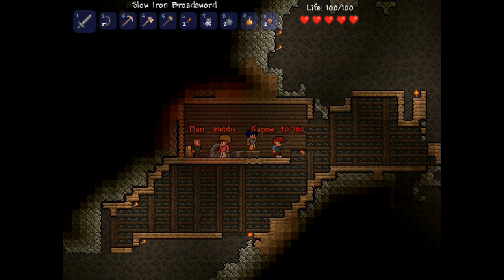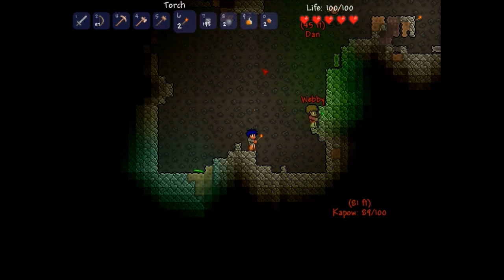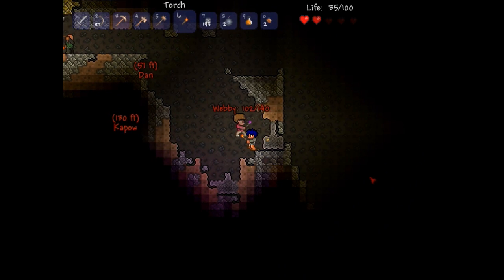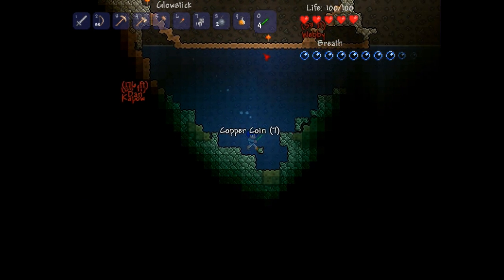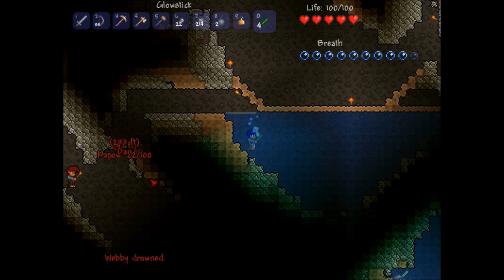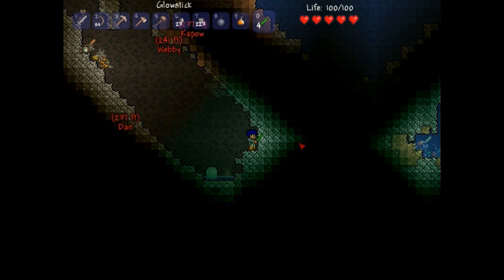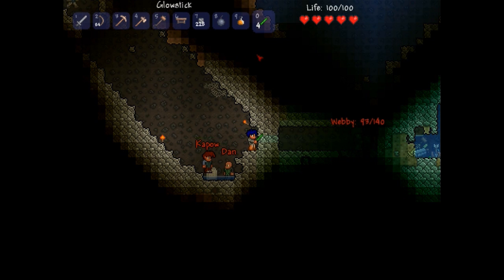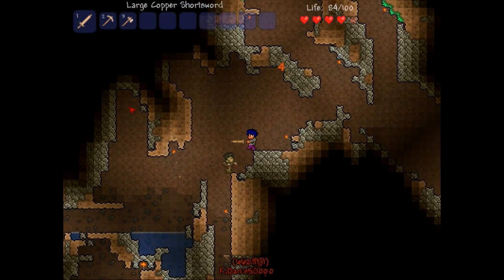Terraria - Let's Play - Part 5. Webby And His Coloured Torches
Part 5 of the Terraria Let's Play series. Gary Courtney, Phil, Gary and Dan go on beyond the golden chest and Gary decides to get out his coloured torches.